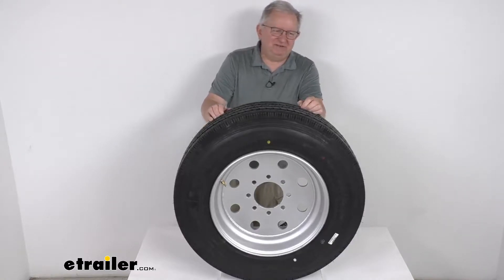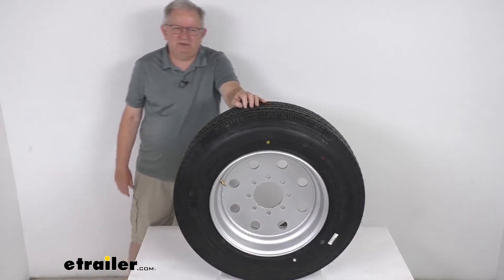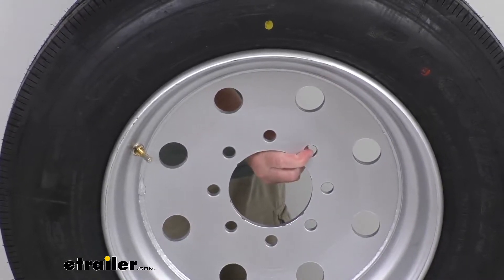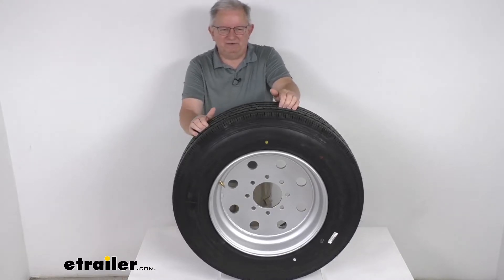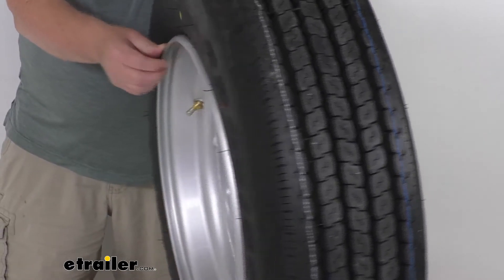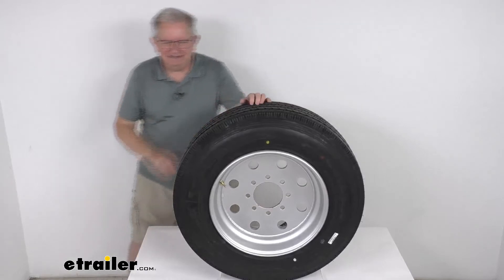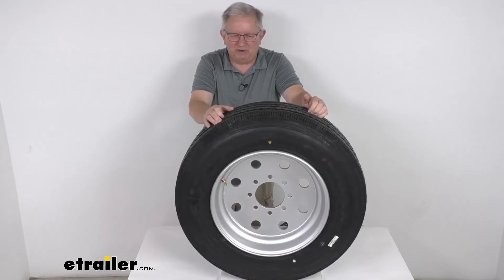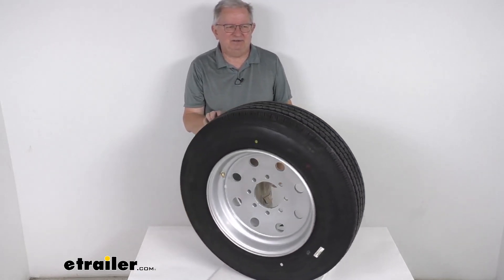etrailer | An In-Depth Look at the Provider 215/75R17.5 Radial Tire w/ 17-1/2" Silver Mod Wheel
Hello, everybody. This is Jeff at etrailer.com. Today, we're gonna take a look at this Taskmaster Provider 215/75R17.5 radial tire in a load range H and it's on the 17 1/2 inch silver modular wheel with an offset. Has an eight on 6 1/2 inch bolt pattern. Now, this tire and wheel assembly's ideal for heavy-duty trucks and trailers. The wheel itself is a heavy-duty steel wheel.

And we mentioned it has the modular design and when we say modular design, that's the one that has these round holes all the way around the wheel. It is very sturdy and corrosion resistant. The wheel goes through a three-step finishing process, which will first include a zinc phosphate bath, then an e-coat primer, and then a nice, silver powder coat on both sides of the wheel. See the back and the front. Now, this is a hub-piloted wheel, which means it'll center on the hub, so it does require a close fit of the center hole to the hub.

This is the pilot hole. The pilot hole diameter on this is 4.76 inches. And also, hub-piloted wheels will require the use of flange nuts for installation. Those we do sell separately. The flange nut size that this requires is 5/8 inch by 18.

Now, this wheel does have a positive offset of .08 of an inch. This positive offset is when the hub mounting surface is in front of the wheel center line. And a positive offset will move the tire towards the center line of the trailer. Now, the tire on this is a radial tire. It is constructed with double steel belts, double polyester cords for a long life.

It's great for highway use. They do also use a nylon tread-firming belt overlay to help prevent tread separation. And this tire is baked tested to ensure that the rubber holds up over time. Now, this assembly is created specifically for heavy-duty trucks and trailers. It's not intended for use on any other vehicles. The assembly meets the DOT, which is Department of Transportation specifications, and it will exceed the Federal Motor Vehicle Safety Standards. Few dimensions on this, we're gonna zoom in again. The diameter of the wheel will always be measured inside to inside. So, from the inside here to the inside over here, this is gonna be 17 1/2 inches. The width of just the wheel by itself is gonna be 6 3/4 inches wide. And the bolt pattern on this wheel, if you notice, it is an eight lug. So, it's an eight on 6 1/2 inch bolt pattern. And if you want to measure that on a wheel that's an even number of lugs, in this case, eight, it's pretty easy because the lug holes are directly across from each other. So, all you have to do is pick any set of holes. Let's say, this one and measure from the center of this hole directly across to the center of the hole right across from it. It'll measure 6 1/2 inches. So, that means this is an eight on 6 1/2 inch bolt pattern. Wheel capacity on this wheel, just the wheel is 6,005 pounds. Now, the tire size will be stamped on here. And if we just go around here, you can see it's 215/75R17.5. The R designates that it is a radial design tire. Section width is gonna be right at 8.3 inches. Overall diameter, from the bottom to the top when this tire's inflated is 30.2 inches. And this tire is a load range H, which means it's a 16-ply rated tire. So, the maximum load on this is 4,805 pounds at 123 psi. And the maximum speed on this, most all the new tires are coming through with speed ratings now. And on this one, let me see if we can find where it's listed right after the size we just went over. If you look, it'll say speed rating of 81 miles per hour, which is a speed rating M. But that should do it for the review on the Taskmaster Provider 215/75R17.5 radial tire in a load range H on this 17 1/2 inch silver modular wheel with an offset and an eight on 6 1/2 inch bolt pattern..